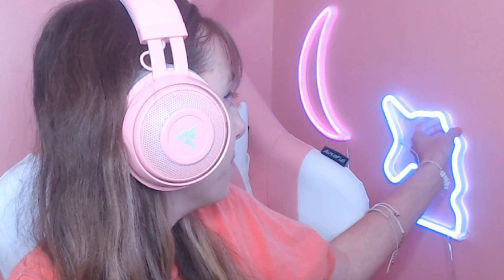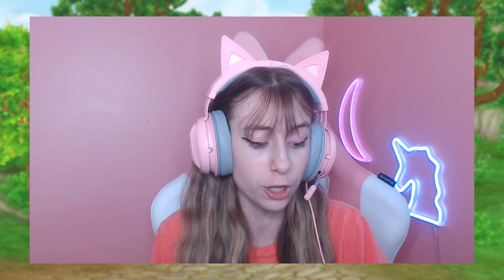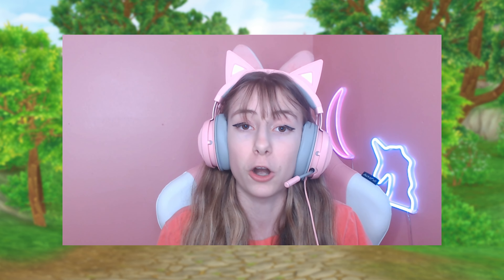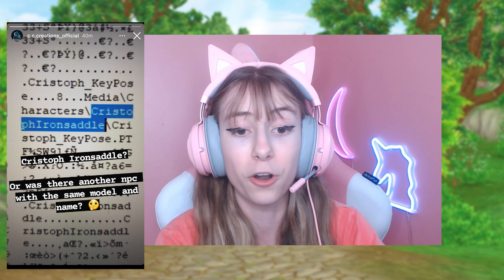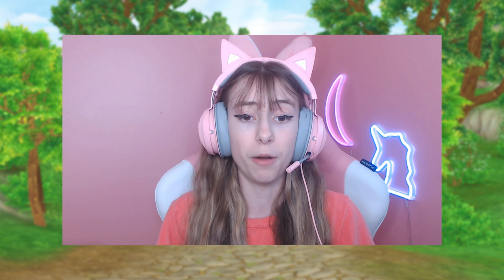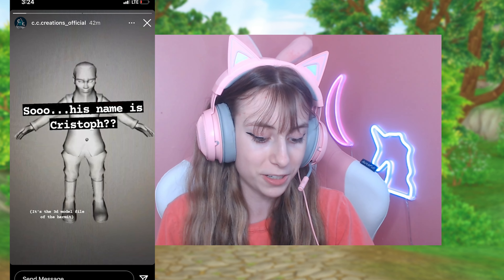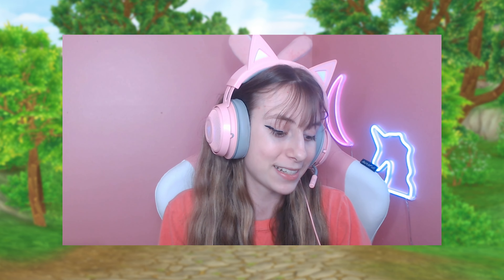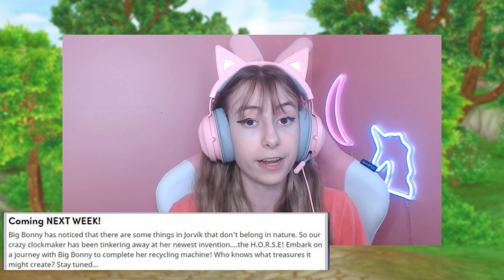Big Bonny Questline SPOILERS & New Character Theories 😲❓ | Star Stable Online | SSO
Some super intersting things about the game from players, including next weeks quest and reputation quests spoilers and updates on the game!

• Q Of The Day •
What do you think of these spoilers/theories?

Hello Everyone and welcome back to yet another Star Stable Online Video (SSO)!

•  Everything Used In My Videos •

•  　Discord Server　 •

•    Q & A   •

•SSO Name: Margaret Sharkblanket
•SSO Server: Pumpkin Meadow
•Level: Currently Level 20
•Recorder/Editor: Check Out This
•Can We Meet Up In SSO? Sadly,
I Cannot Do Individual Meetups,
But If You Ever See Me Feel Free
To Say Hi, Also During Livestreams! :)

• Intro Song •

- star stable spoilers
- sso spoilers
- star stable online spoilers
- star stable spoilers 2021
- sso spoilers 2021
- star stable online spoilers 2021
- star stable big bonny next week
- sso spoiler questline
- sso questline spoilers
- star stable big bonny clocks
- star stable online lore
- star stable online theories

•      Second Channel      •

•      Vlog Channel      •

- Sharky ♡